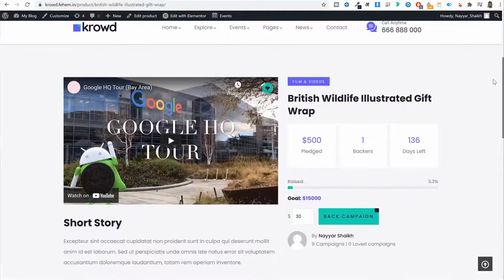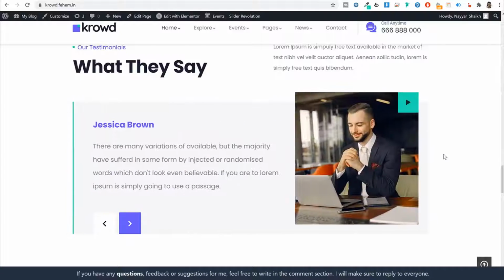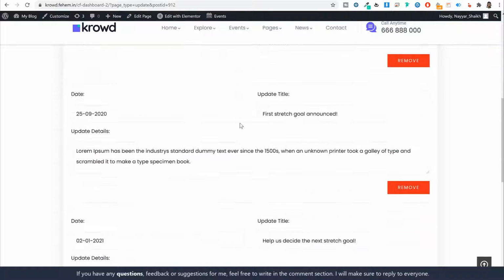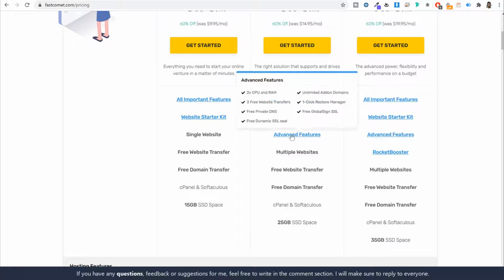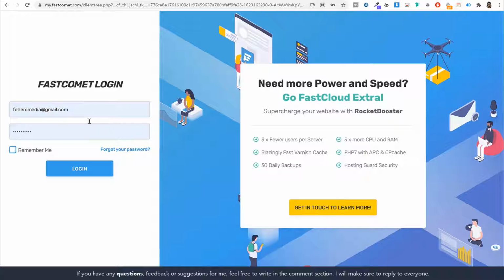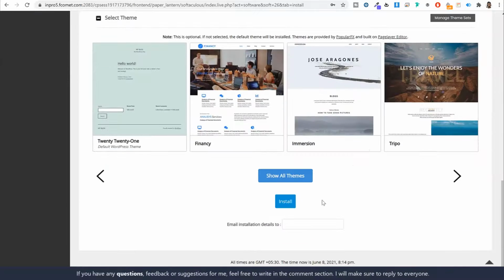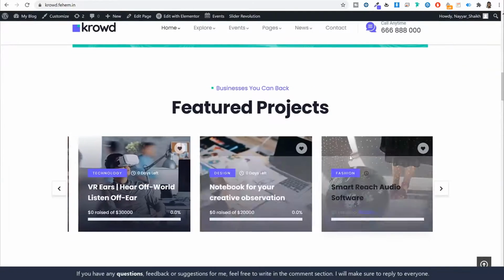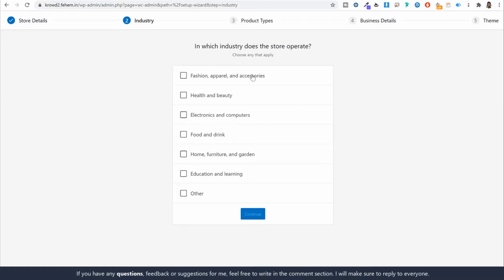How to build a Crowdfunding Website in 30 minutes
In less than an hour, you should be able to create a professional crowdfunding website with wordpress by following this tutorial